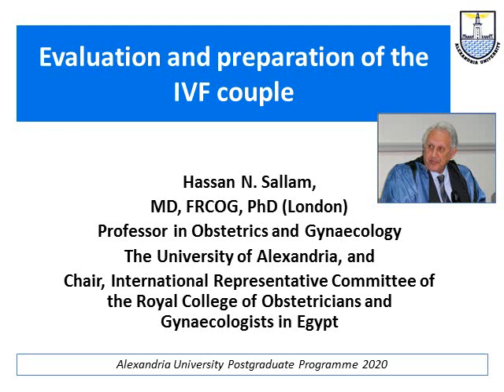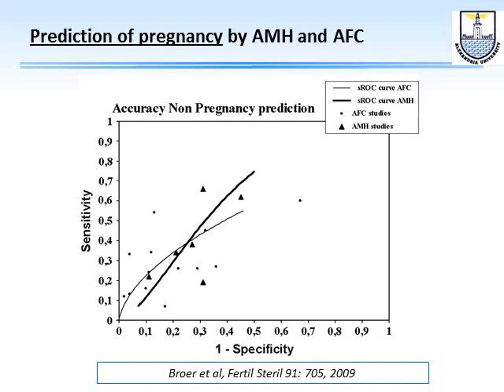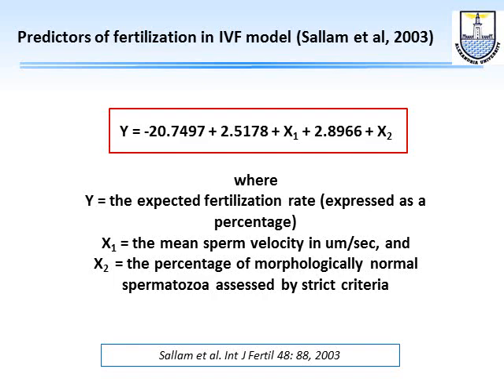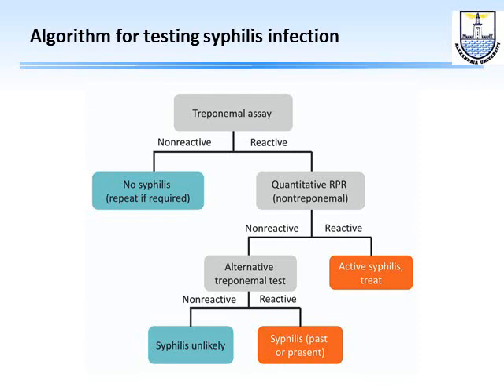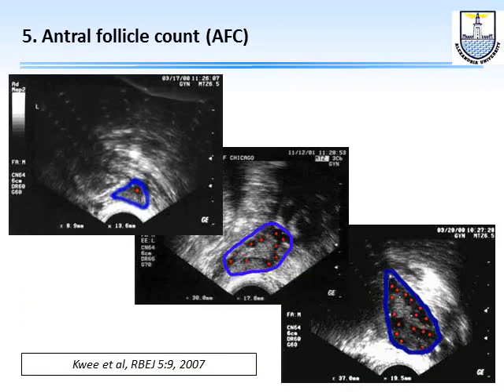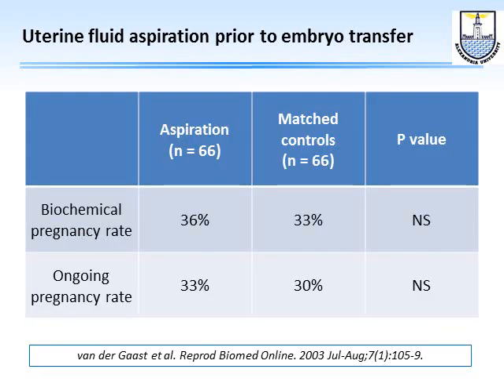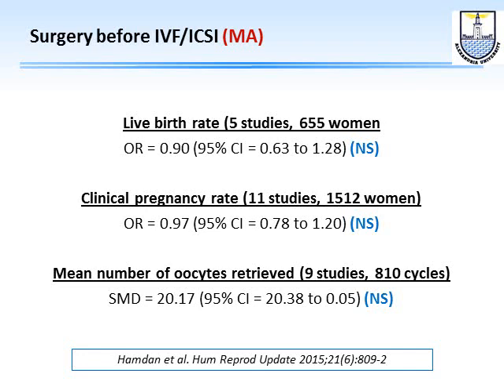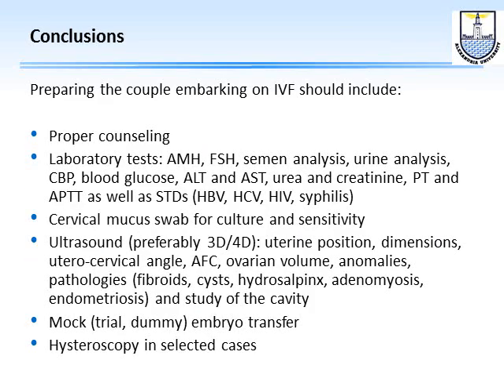Evaluation of the IVF couple - English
This video presentation is part of a post-graduate course on "Infertility and assisted reproduction" which consists of the following:

1. Basic reproductive physiology
2. Infertility diagnosis and treatment
2.1. The problem of infertility
2.2. The ovarian factor
2.3. The male factor
2.4. The cervical factor
2.5. The uterine factor
2.6. The tubal factor
2.7. The peritoneal factor
2.8. Unexplained infertility
3. Assisted reproduction
3.1. History of assisted reproduction
3.2.  Evaluation of the IVF couple
3.3. Stimulation protocols
3.4. Monitoring, triggering and oocyte retrieval
3.5. Embryo transfer
3.6. Luteal phase support
3.7. Cryopreservation
3.8. Pre-implantation diagnosis and screening
4. Issues in assisted reproduction
4.1. Hormonal assays – what the infertility specialist should know
4.2. Prediction and prevention of OHSS
4.3.  Management of poor responders
4.4. Embryo selection
4.5. Endometriosis-associated infertility
4.6. Evaluation of sperm function
4.7. The future of IVF
4.8. IVF across cultures
Hassan N. Sallam, MD, FRCOG, PhD (London), Professor in Obstetrics and Gynaecology at the University of Alexandria in Egypt